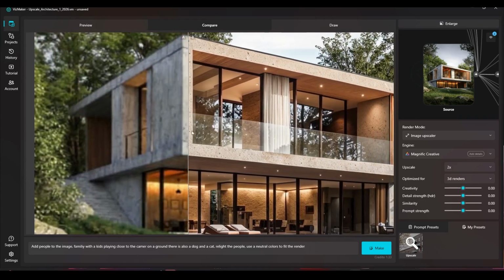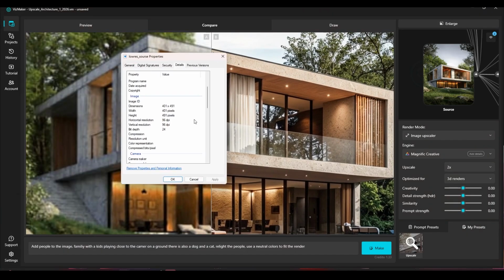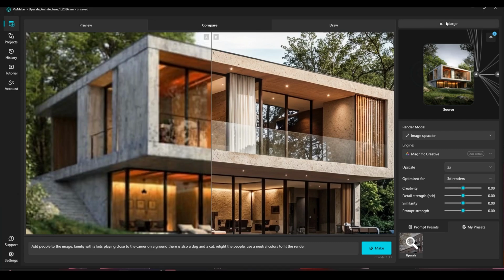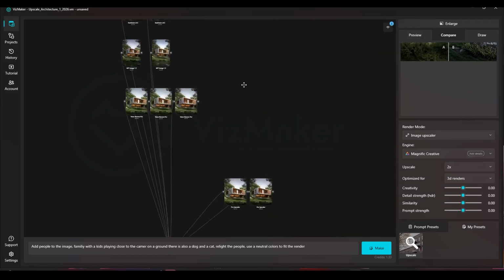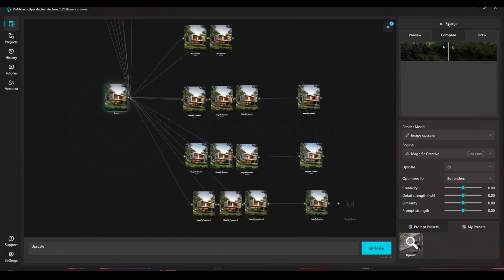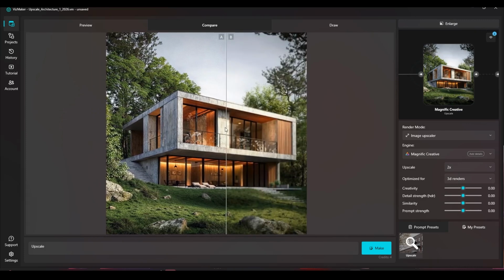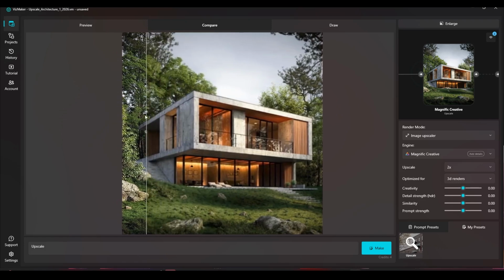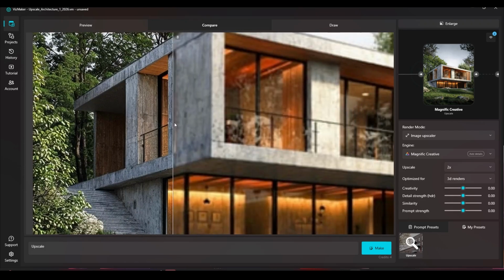1/3 - Free Mini Course - UpScaling - AI NanoBanana PRO, Magnific and more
🔎 UPSCALE IMAGES WITH AI (FREE WORKFLOW)
In this video, I show you how to upscale images using AI — increasing resolution, sharpness and detail while keeping clean lines and realistic textures.
You’ll learn how to prepare visuals for high-resolution presentations, print, marketing and client delivery without re-rendering or rebuilding your scene.
This is a real production workflow, used in architectural visualization, real estate marketing and professional presentations — not theory.

🎬 What you’ll learn in this video:
 • Upscaling images with AI without quality loss
 • Increasing resolution for print and large screens
 • Preserving sharp edges and fine details
 • Avoiding common AI artifacts
 • Preparing visuals for presentations and marketing
 • Fast, repeatable upscaling workflow
 • Clean results without re-rendering

Check full programs, courses and workshops:
👉 VizAcademy Education